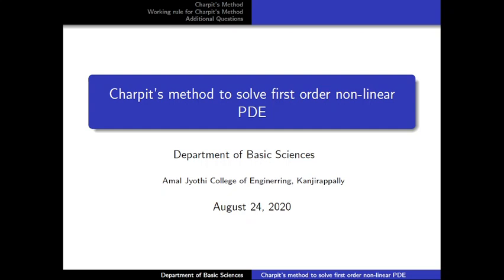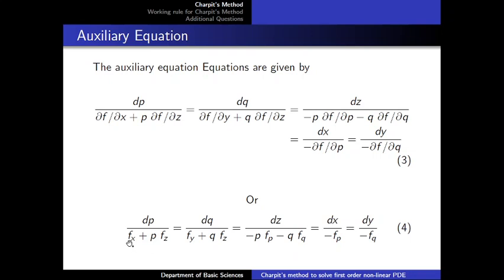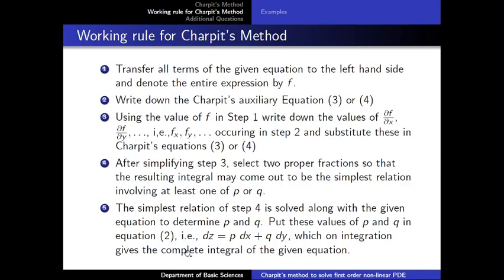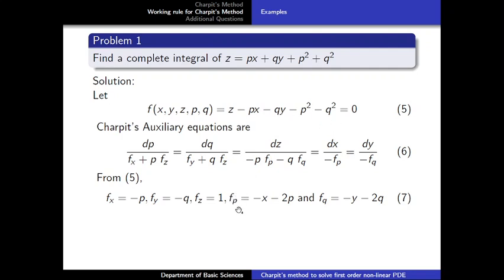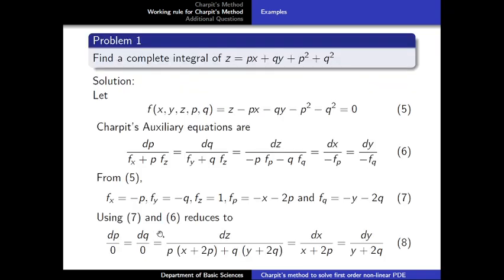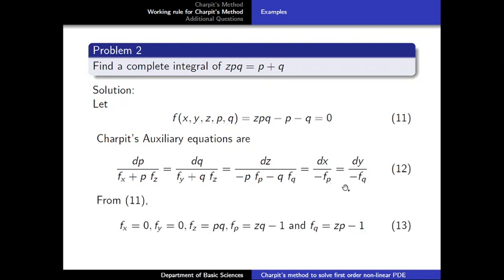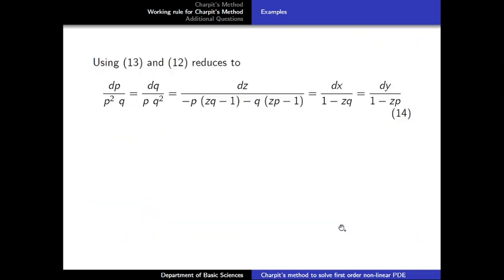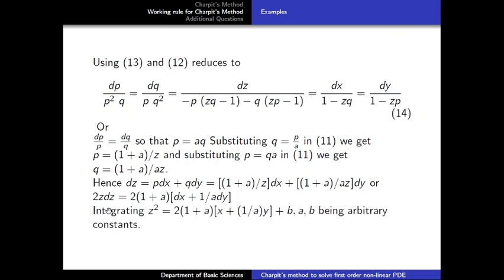Charpit's method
Charpit's method for solving nonlinear first order PDE